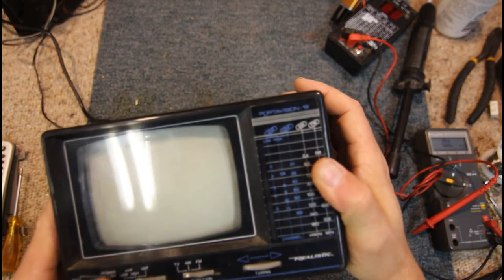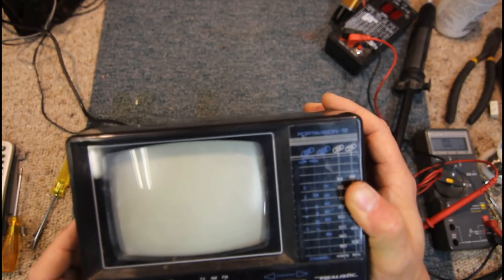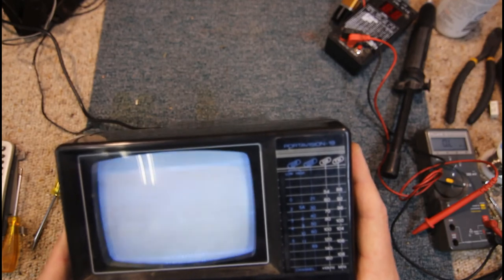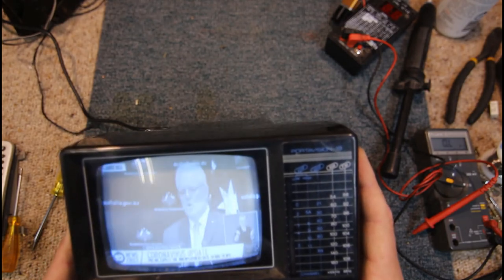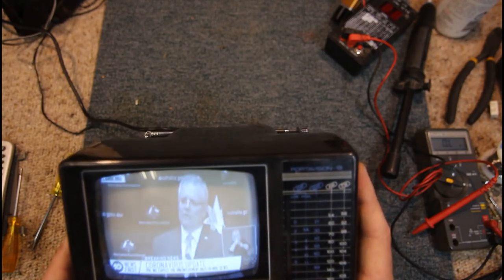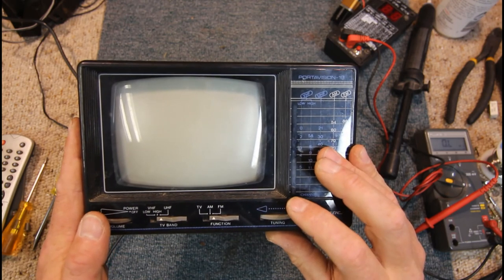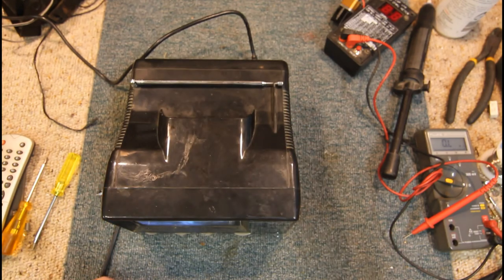Realistic TV Portavision 19 vertical problem repaired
Repairing a vertical foldover fault in a Realistic 5" TV. It also developed an audio issue which was also fixed. Tandy catalogue number 16-9519A